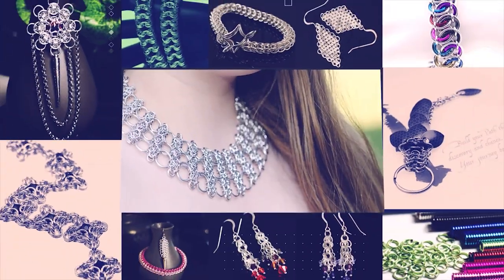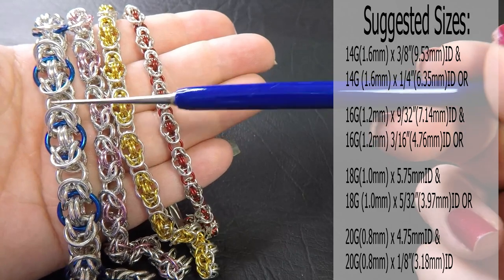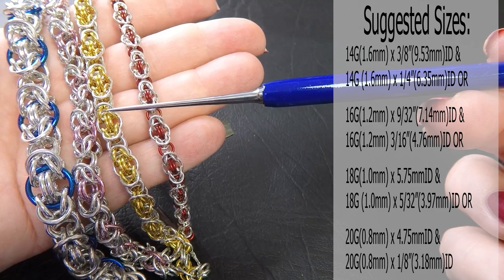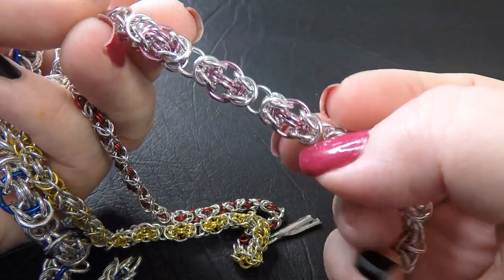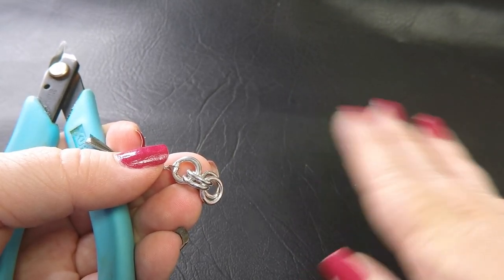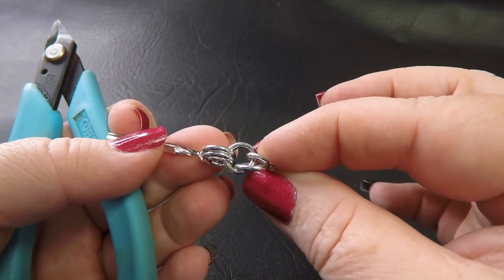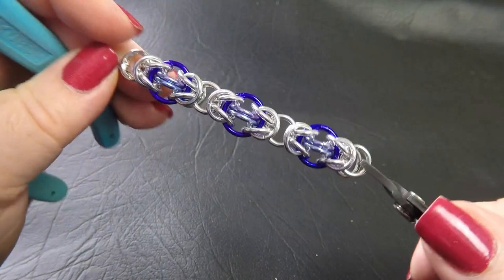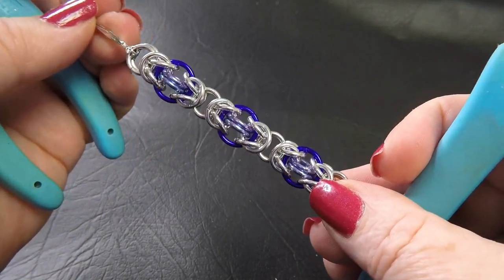Chain Maille Tutorial - Single Locked Byzantine Weave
Join with Deb from Aussie Maille as she demonstrates how to create the chain maille weave, Single Locked Byzantine.

To create this weave we suggest the following:

14G(1.6mm) 1/4"(6.35mm)ID & 3/8"(9.53mm)ID OR

16G(1.2mm) 3/16"(4.76mm)ID & 9/32"(7.14mm)ID OR

18G(1.0mm) 5/32"(3.97mm)ID & 5.75mmID OR

20G(0.8mm) 1/8"(3.18mm)ID & 4.75mmID

2 pairs of smooth jawed pliers:
The Xuron Pliers used in the tutorial are the Chisel Nosed and Short Nosed Wide.

Original weave submission on M.A.I.L (Maille Artisans International League) website credited to Tcilegnar